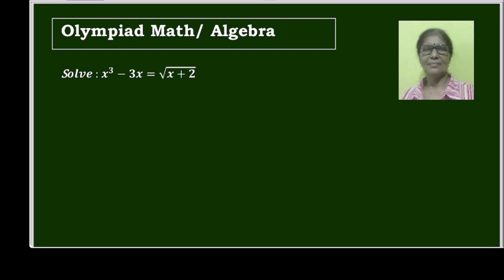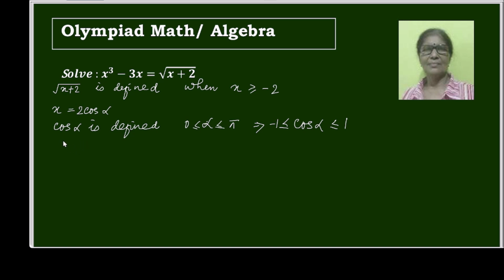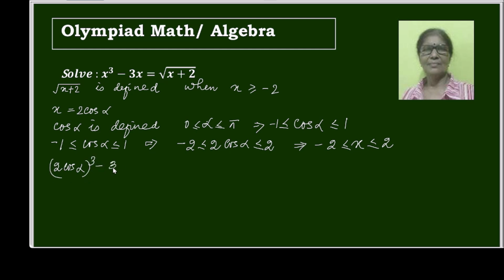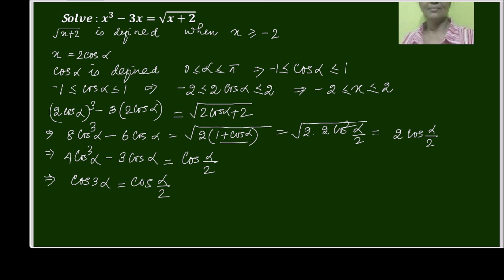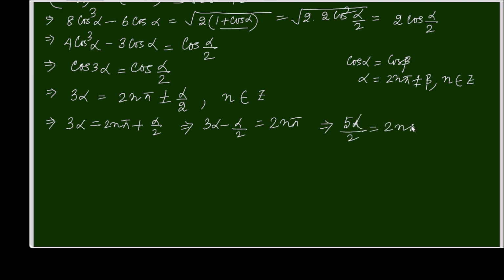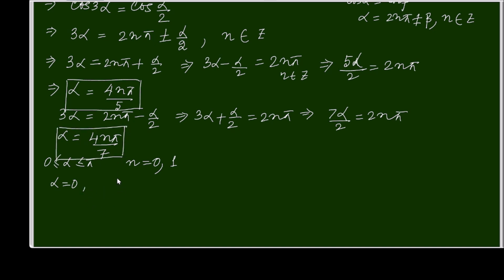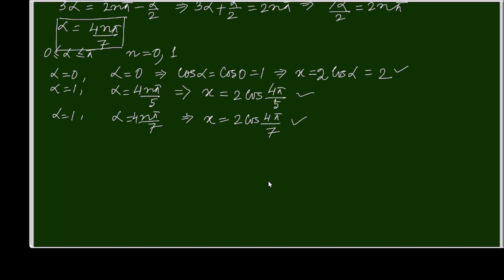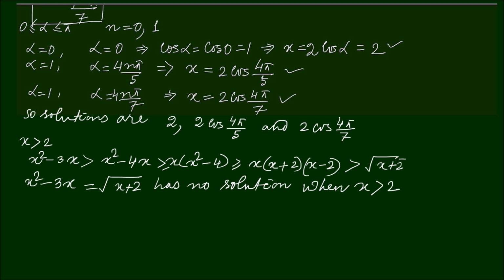How to solve 𝒙^𝟑−𝟑𝒙=√(𝒙+𝟐) | How to solve algebraic equation using Trigonometric trick | Olympiad